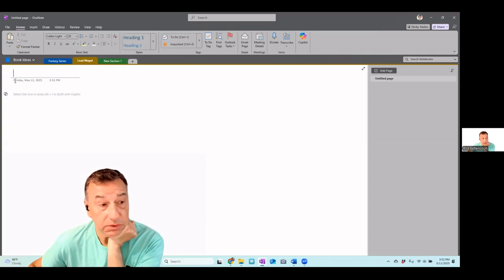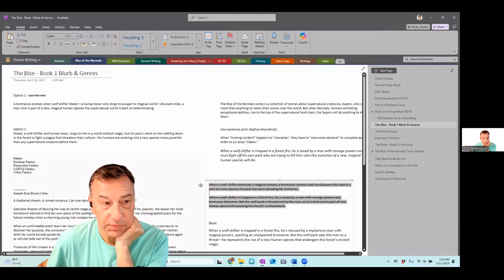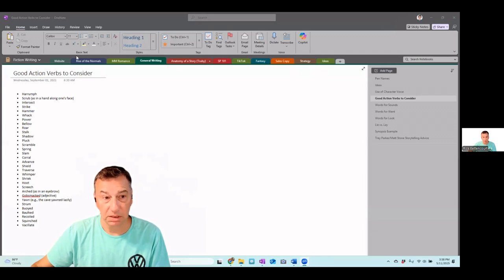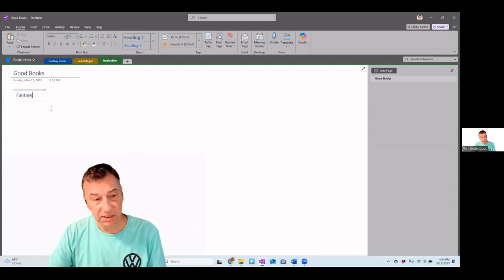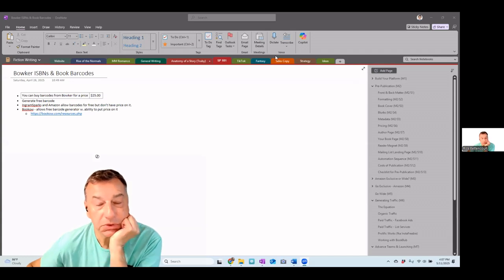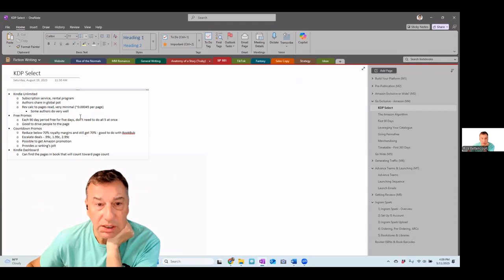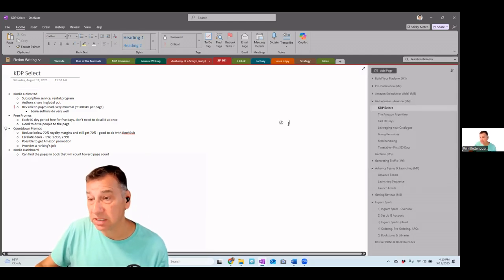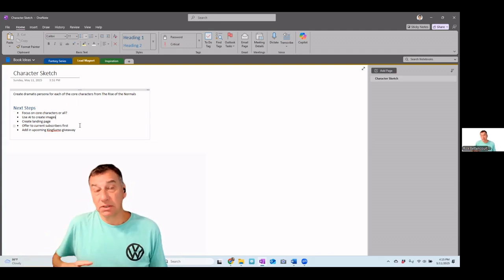How Writers Can Use OneNote to Remember Every Brilliant Idea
Tired of losing your best writing ideas to random notebooks, sticky notes, or voice memos you never listen to again?

In this video, I’ll show you how to use OneNote for writers to take notes that actually help you remember—and find—your best creative ideas when you need them most.

Whether you’re writing fiction, nonfiction, or planning your next big author launch, this system will help you:
✅ Organize your writer’s brain
✅ Make your notes easy to scan and search
✅ Tag and sort ideas for future use
✅ Add action steps so ideas don’t collect digital dust

Contents for note taking writing notes with OneNote:-
0:00 - Intro
1:00 - Set up your writer's notebook
2:29 - Create one page per idea
3:17 - Organize using headings and subpages
8:42 - Using tags and search
9:38 - End pages with next steps

✍️ Your ideas deserve a home—and OneNote just might be the tool that makes your creative life easier.